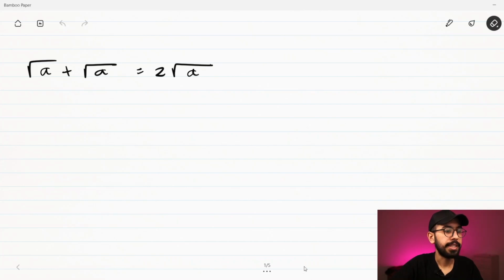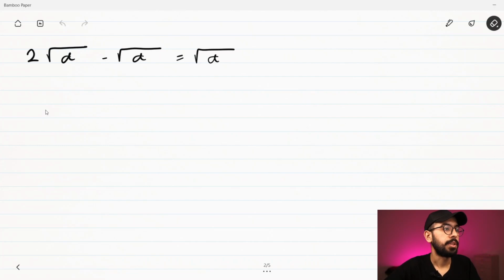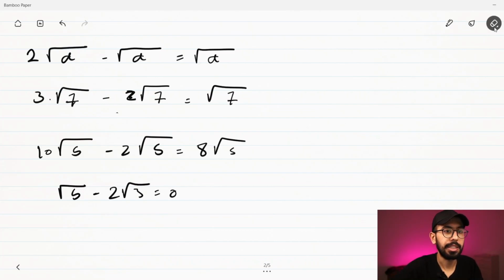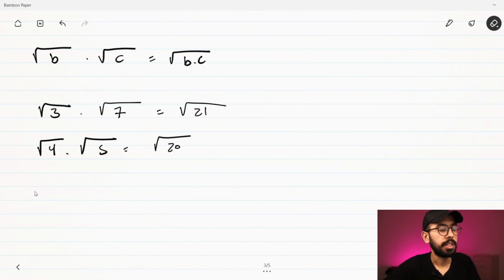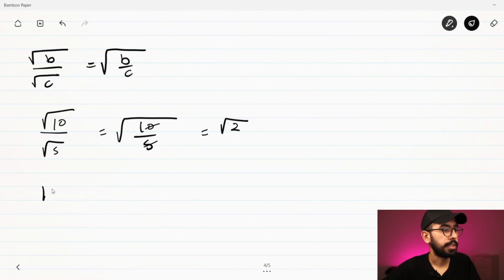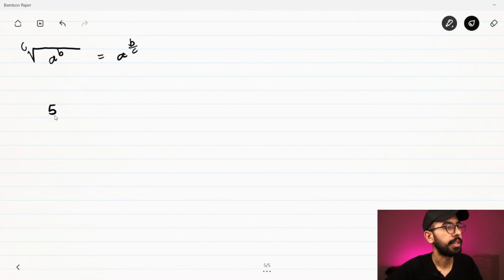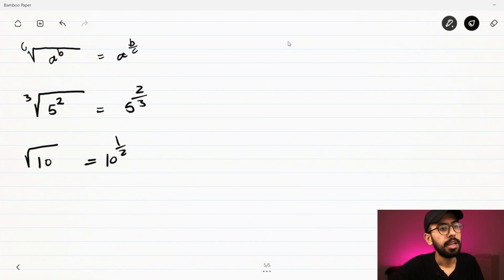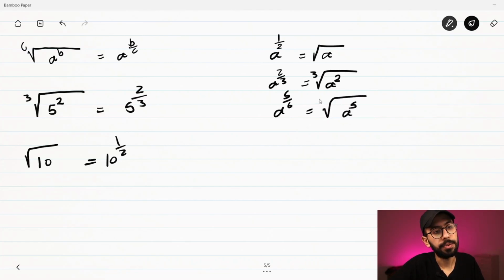Algebra - Radical Rules - With Examples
Radical or Roots are one of the main important tools in ALgebra if you understand it perfectly you will not face any problems solving Algebraic equation.

just simple rules, enjoy the video.

in our channel we will talk more about math and how you can be a genius in math, we post videos every day covering very wide topics of math and solving as many equations and questions as possible so you can keep with us.

if you have any questions in mathematics don't be shy and put it in the comment section, we will read all the comments and we will make videos solving your questions.